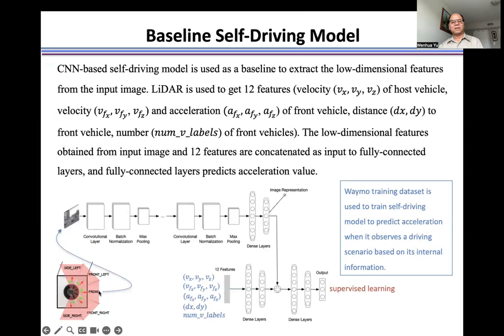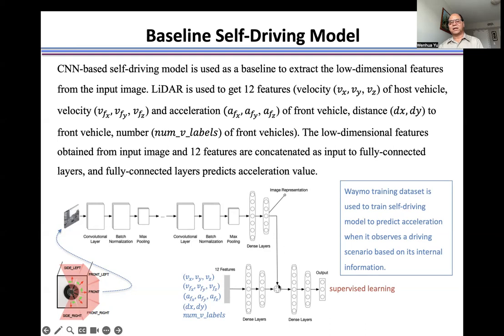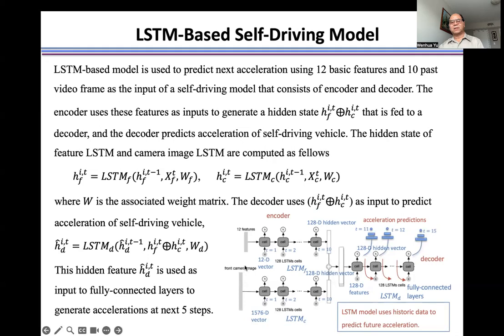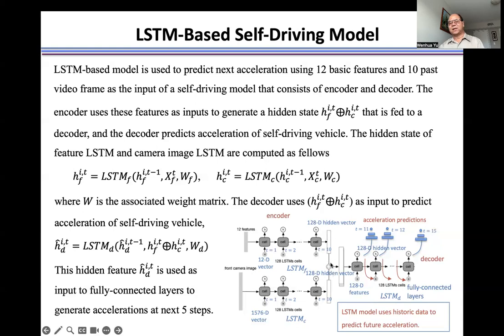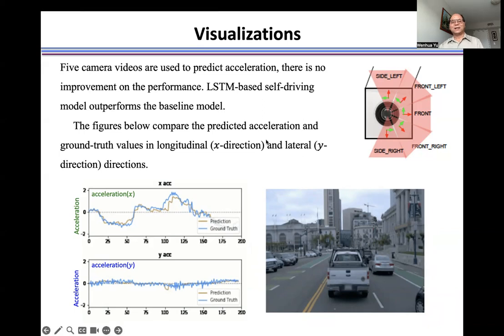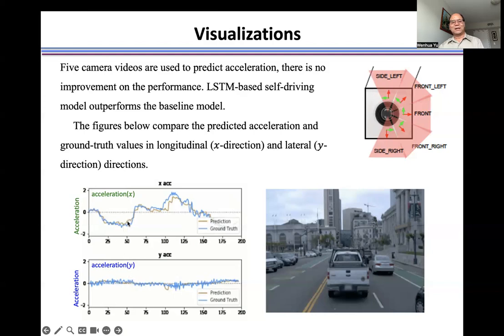LSTM-Based Autonomous Driving Model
AI, machine learning, LSTM driving model, Waymo training dataset
Correction: in figure in the second page, decoder inputs are low-dimensional features extracted from the images by cnn.